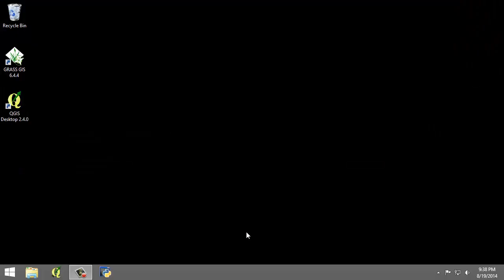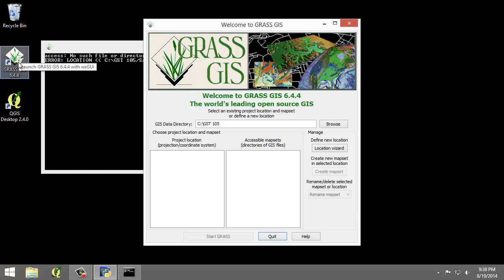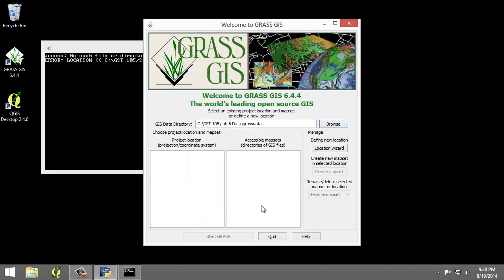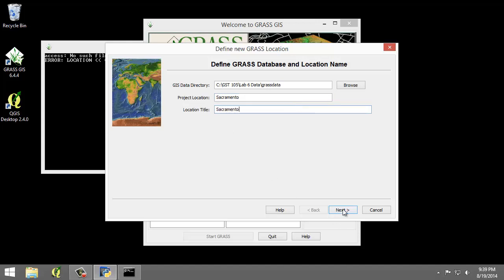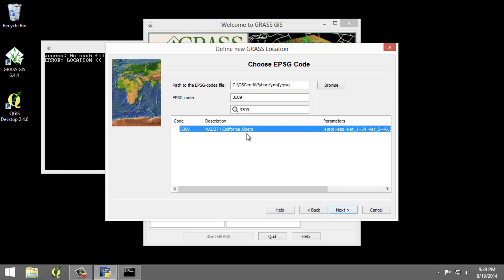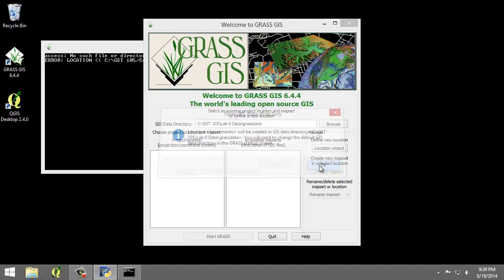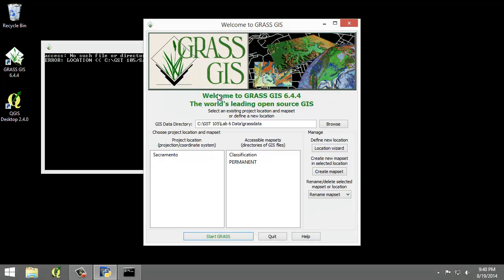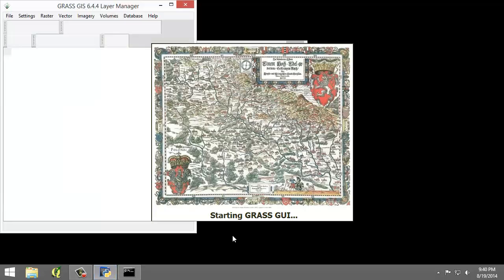GST 105 Lab 6 Task 1